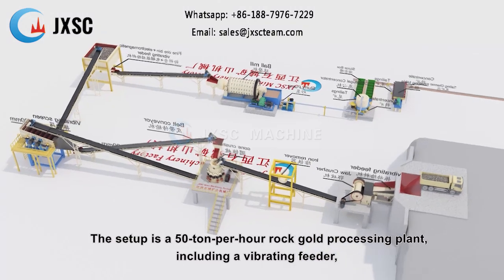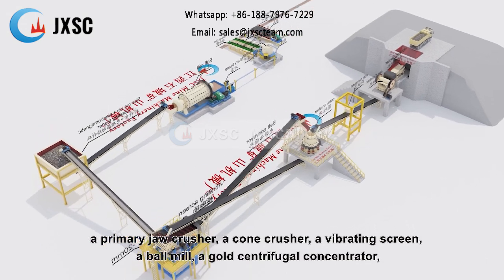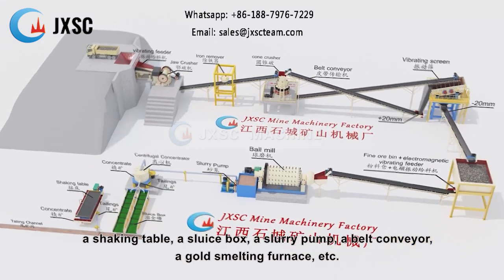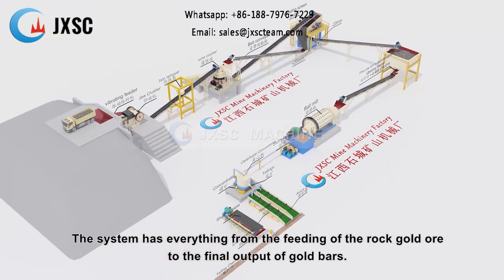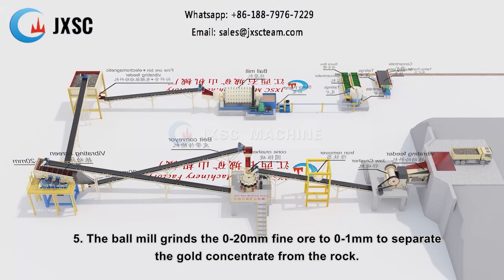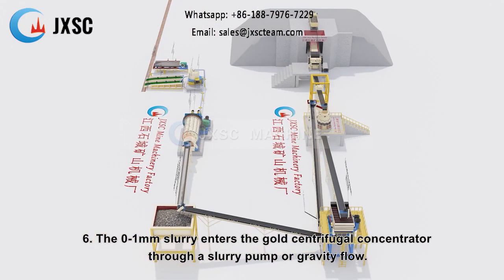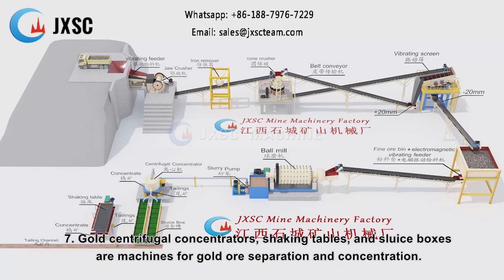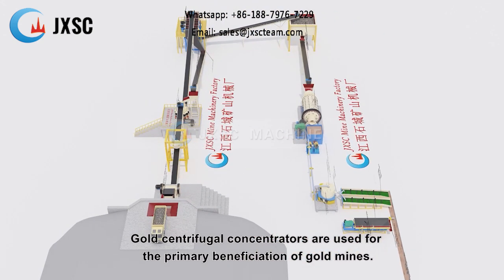The Setup Is A 50-Ton-Per-Hour Rock Gold Processing Plant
It includes a vibrating feeder, a primary jaw crusher, a cone crusher, a vibrating screen, a ball mill, a gold centrifugal concentrator, a shaking table, a sluice box, a slurry pump, a belt conveyor, a gold smelting furnace, etc.
【Contact JXSC to get details and price】